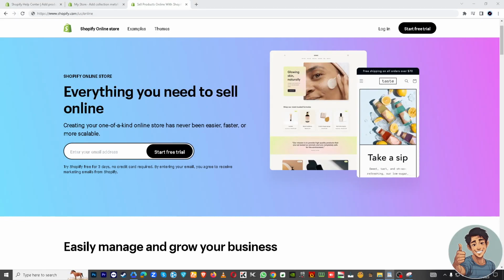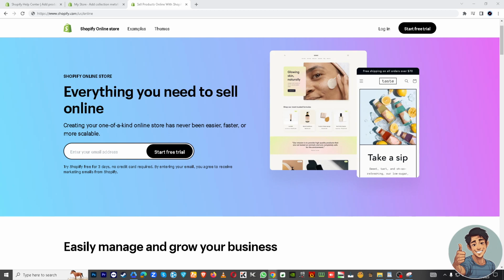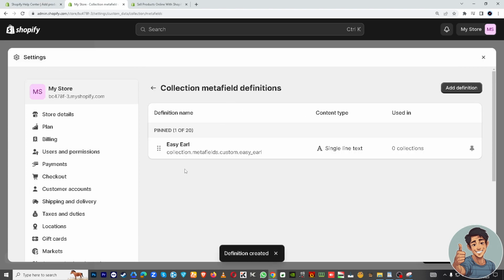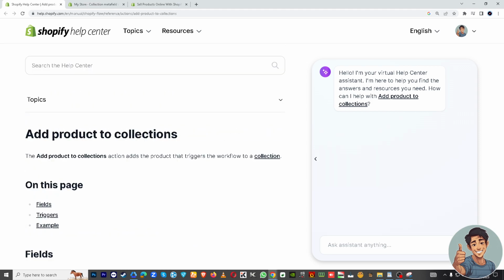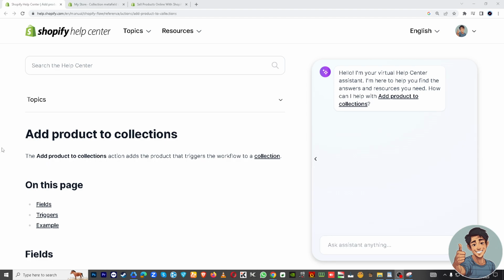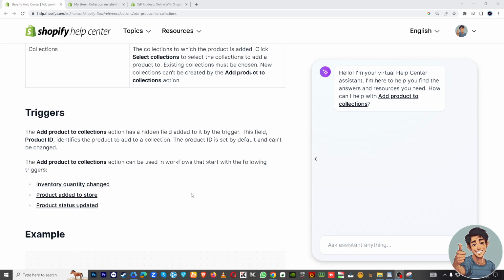How to Add Product to Collection in Shopify (Quick & Easy)